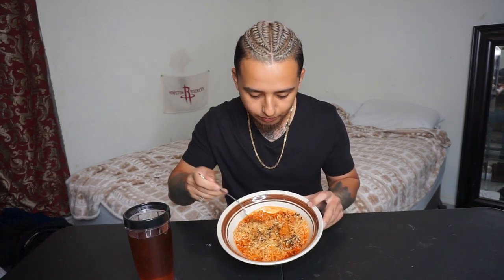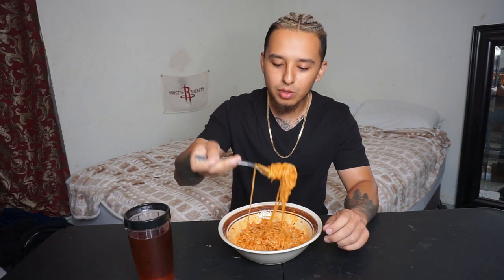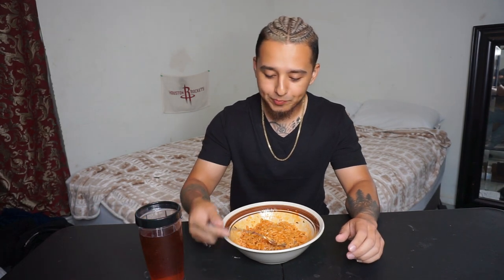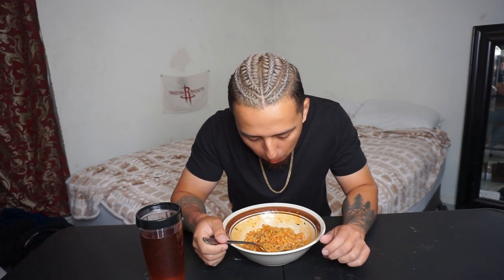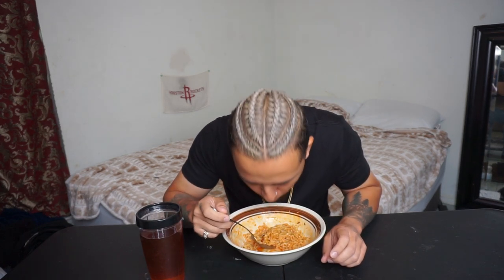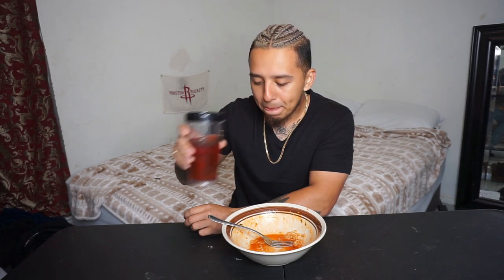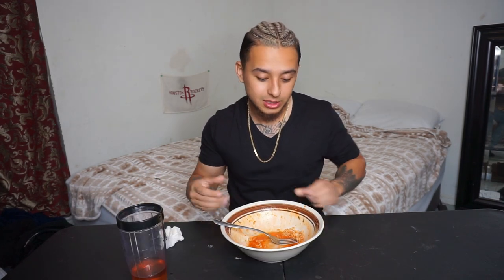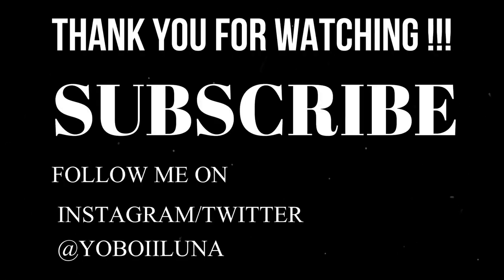NEW X2 SPICY NOODLES CHALLENGE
Not the best videos but just need practice and ill get better